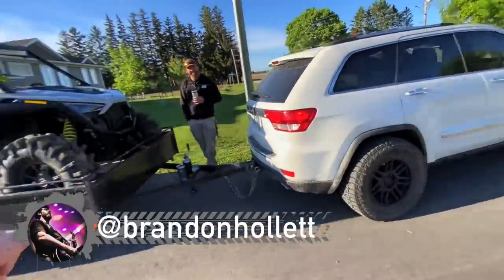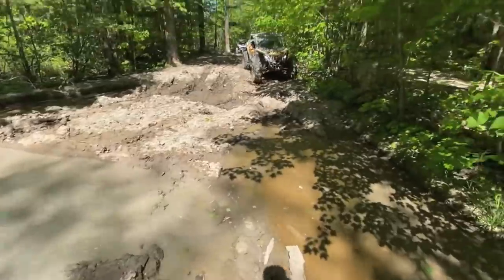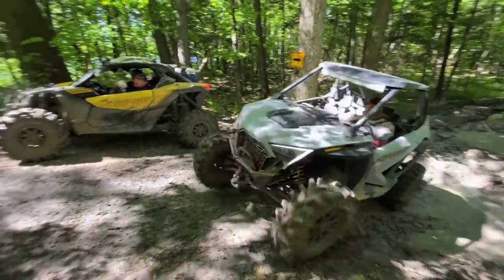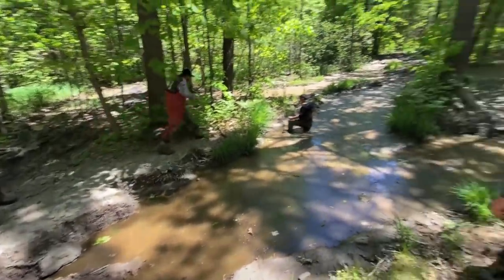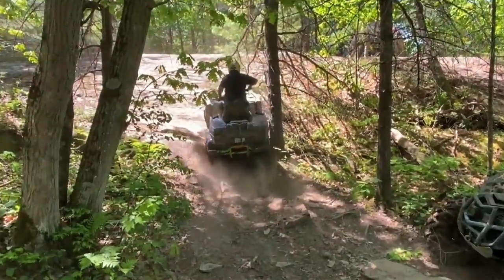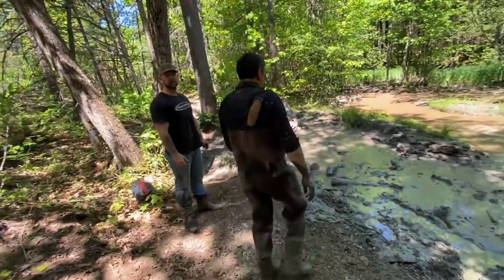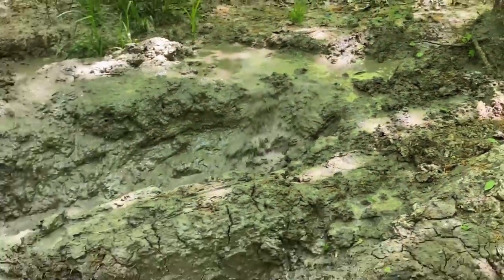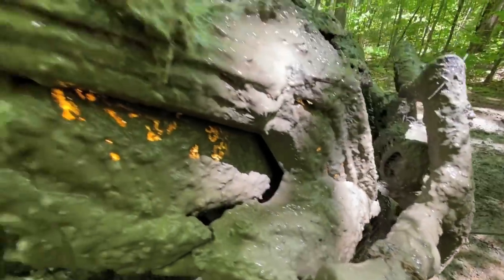NEW 40s MUDDING ADVENTURE!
NEW 40s MUDDING ADVENTURE! Headed up to Muskoka for some trail riding with the ATVs and Side by sides! @Blake_Jooris new Polaris with 40s had no problem chewing through the mud holes!